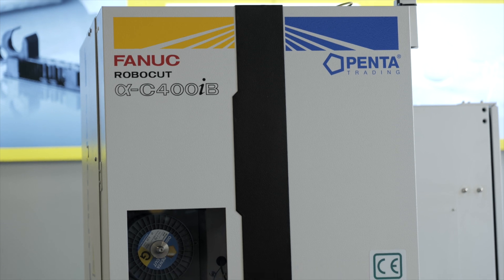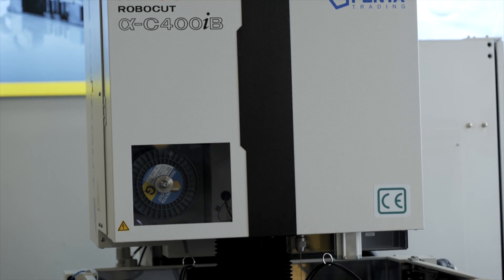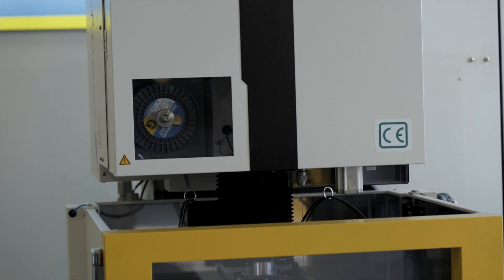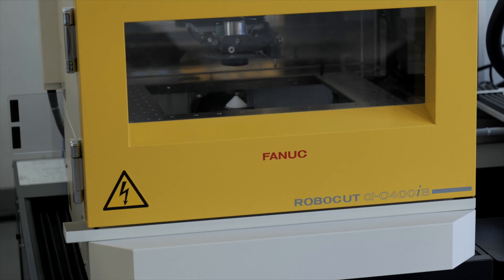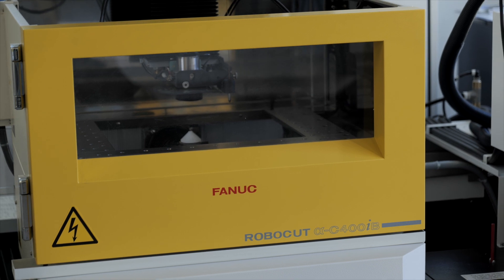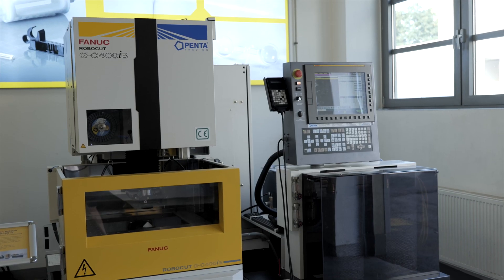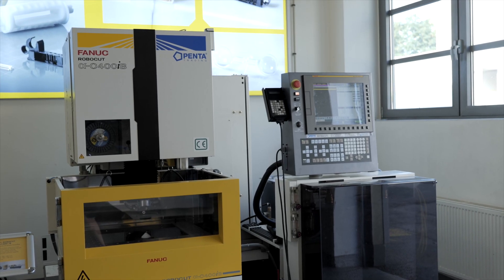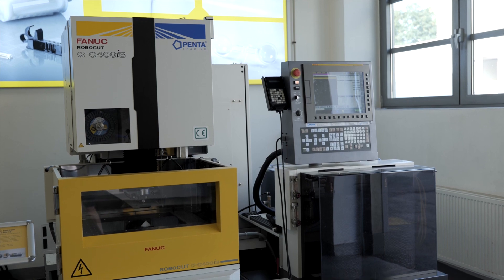PENTRON - integrovaná EDM vrtačka | Integrated EDM drilling machine for FANUC ROBOCUT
Představujeme Vám PENTRON - integrovaná vrtačka startovacích otvorů vyvinutá v PENTA TRADING pro FANUC ROBOCUT. Po celém svět jich pracuje již více než 50.
We introduce you High speed EDM start hole drilling for FANUC ROBOCUT. Currently 50 devices work worldwide.